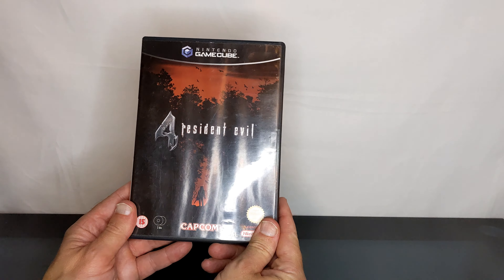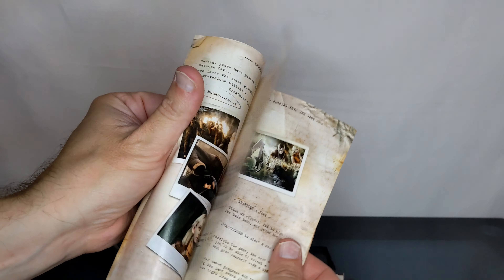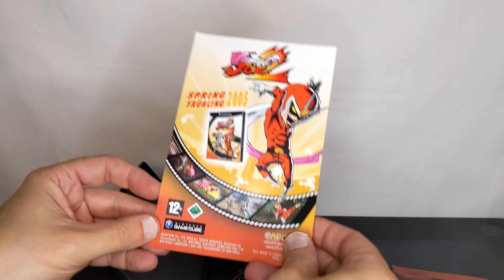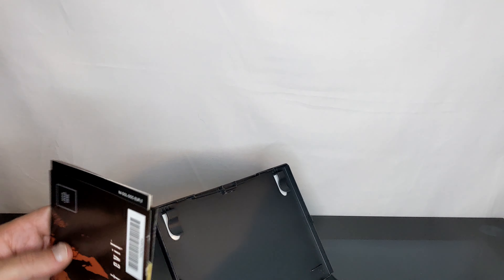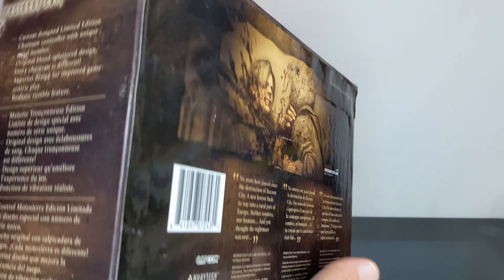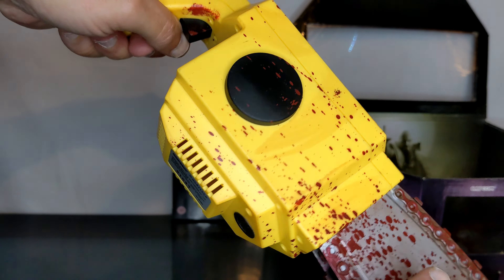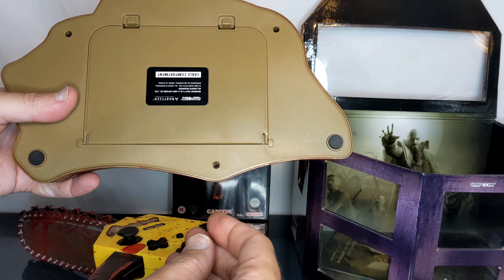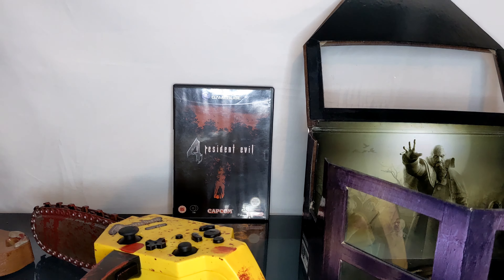Retro Gaming Nintendo GameCube Resident Evil 4 Chainsaw Controller